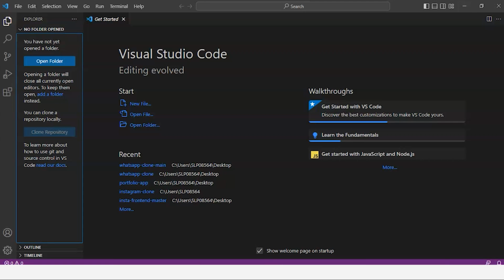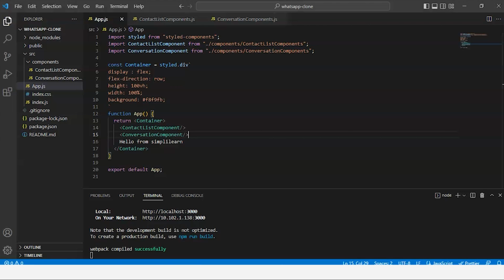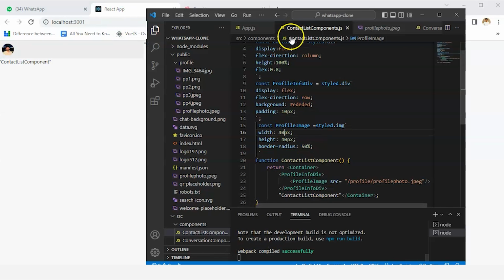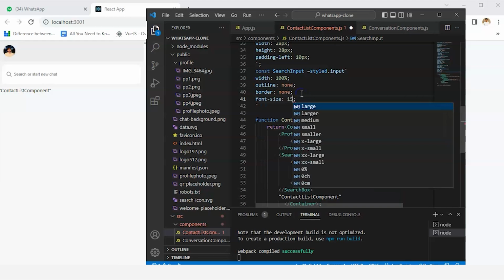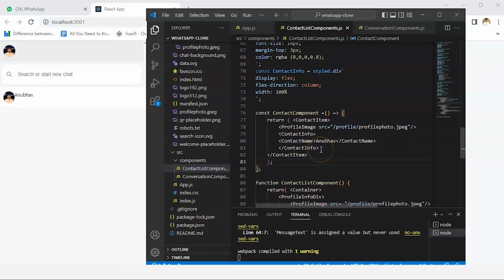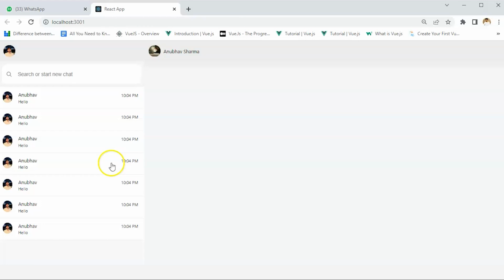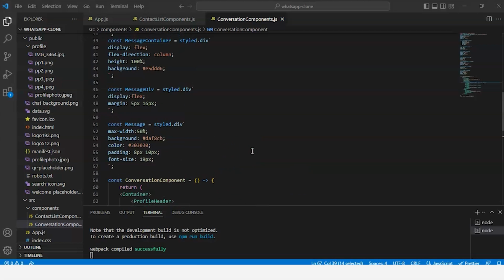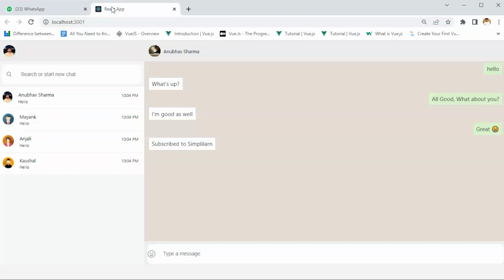🔴 Build A Whatsapp Clone With React JS? | WhatsApp Clone Using React JS | Simplilearn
In this video on *Build a Whatsapp Clone With React JS* we are going to create a Whatsapp Clone using React JS. This Clone project will help you understand deep concept of React like react router DOM, styled Component and many others. With the help of this Whatsapp Clone you can land a good job in the field of front-end. Lets create this whatsapp clone using react js and learn more about React JS. Below are the topics we are going to discuss in this React Js projects for beginners tutorial:

00:00:00 Build a Whatsapp Clone with React JS
00:00:11 Introduction to React Js
00:01:56 Installation
00:09:32 Components of WhatsApp Clone
00:14:09 Contact List Component
01:13:43 Conversation Component

Features of React.js

1 - Virtual Document Object Model (DOM) - This defines how documents are accessed and manipulated on a web page.
2 - Performance - There are several ways to speed up the react application by using virtual DOM because it reduces the re-render time.
3 - One-way data-binding - Information flows in one direction. React receives information through arguments and passes it by return values.
4 - Extensions - React goes beyond simple UI and has many extensions for complete application support.
5 - Debugging - Facebook created a small browser extension to make react debugging easier and faster.

✅ Skills Covered
- Agile
- Git
- SQL
- Core Java
- Spring
- Spring Boot
- HTML and CSS
- AWS
- Docker
- Jenkins
- JavaScript
- ReactJS
- Cucumber
- Maven JSP
- JDBC
- MongoDB
- JUnit